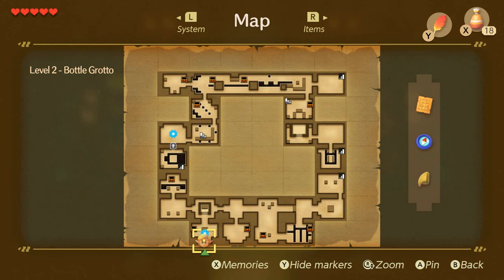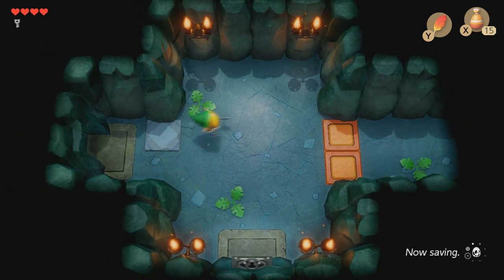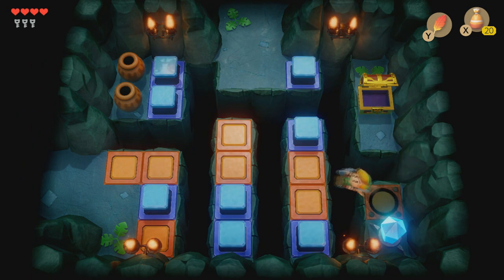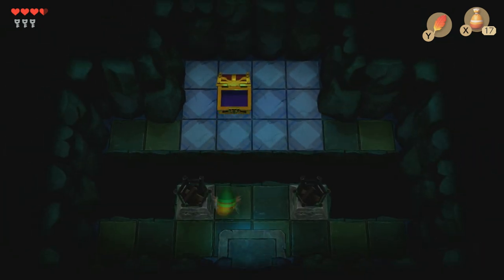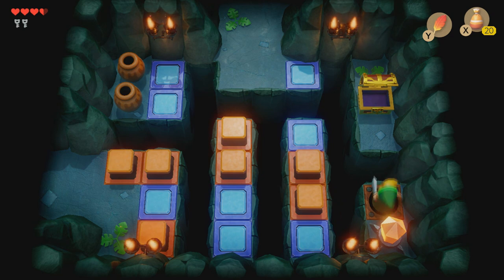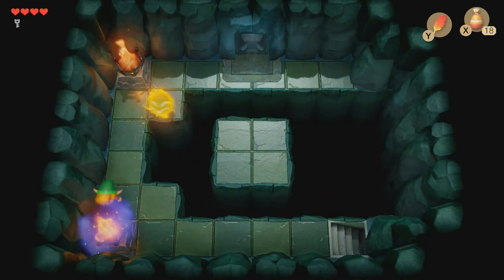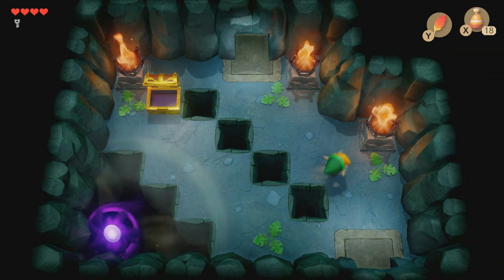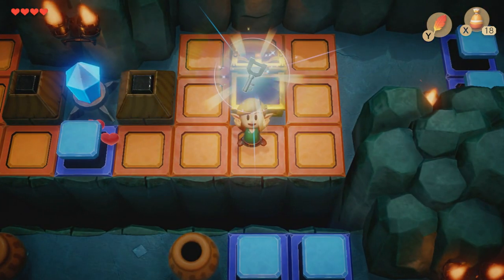How To Easy Guide For Bottle Grotto Dungeon #2 & Defeat Genie Link's Awakening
This is a video to show you a fast and easy guide how to navigate threw Grottle Grotto Aka Dungeon #2. Guide on how to defeat Genie as well with all chest locations.